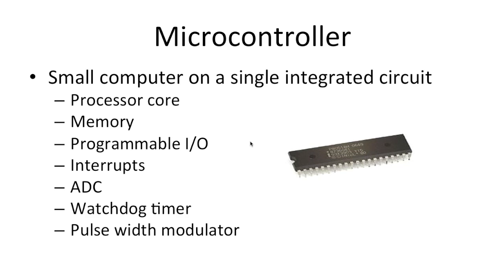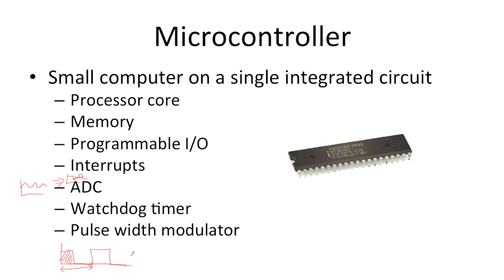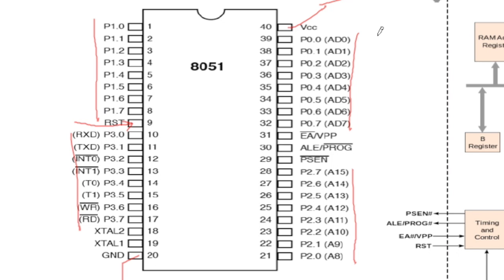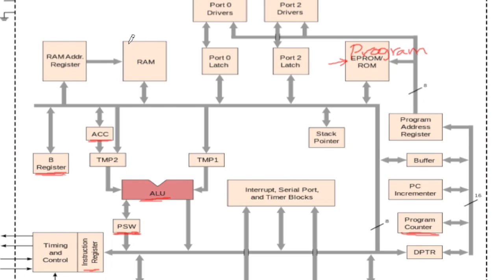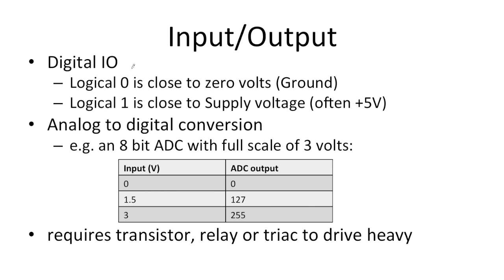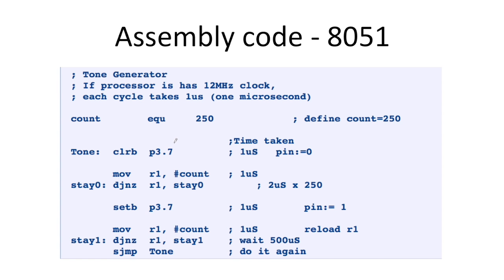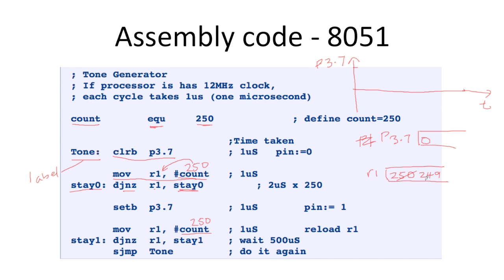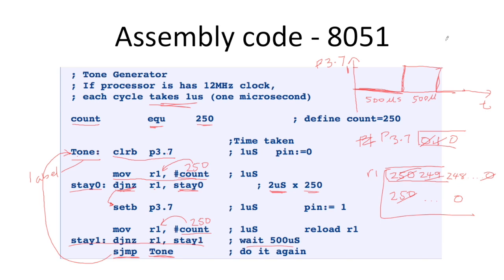Intro 8051 microcontroller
Introduction 8051 microcontroller and assembly programming